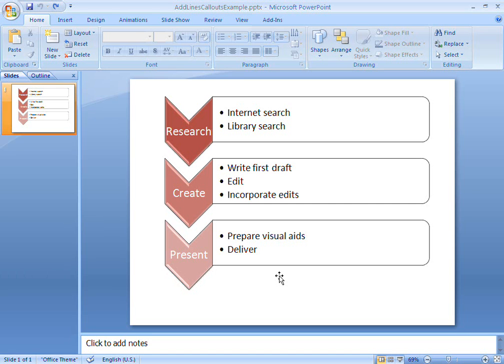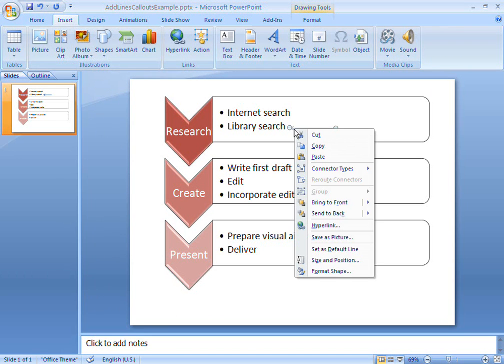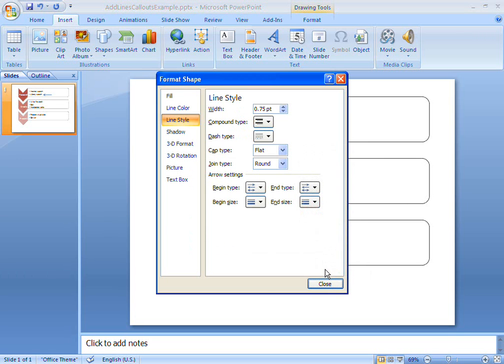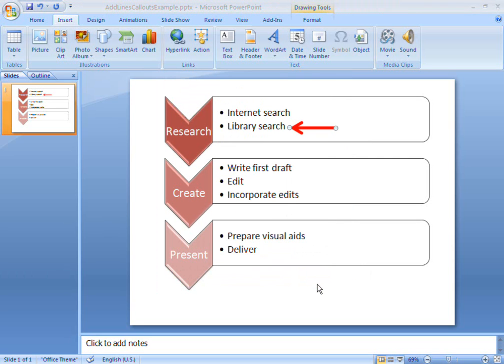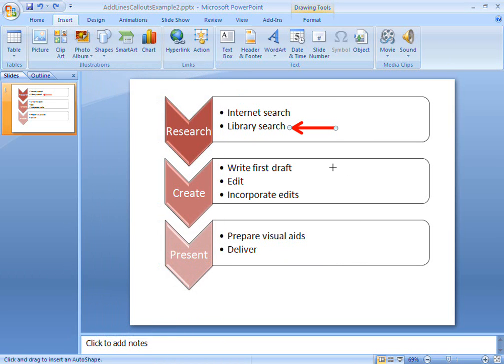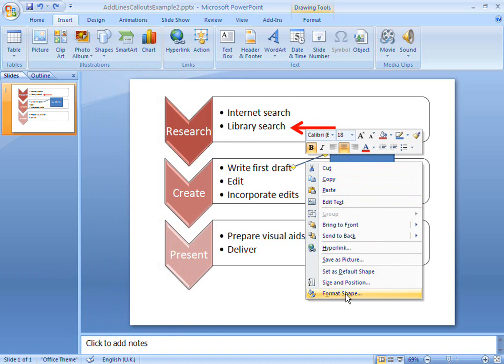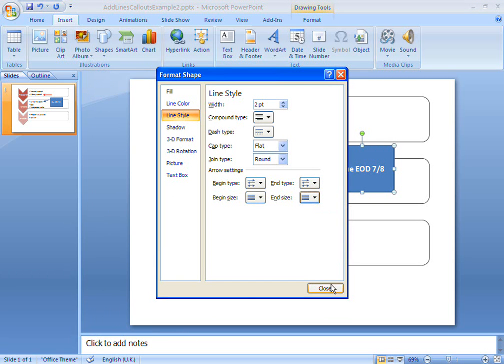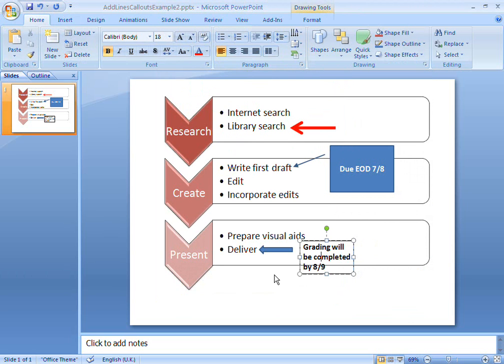Office 2007 Demo: Add lines or callouts to your SmartArt graphic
See more Microsoft Office Excel, PowerPoint, Outlook, and Word demos It's easy to add drawing objects to your SmartArt graphics. Add lines, arrows, text boxes and other shapes to draw attention to parts of your SmartArt graphic or provide more information.